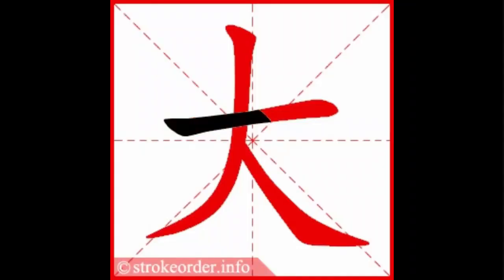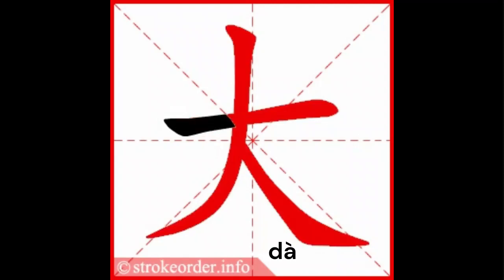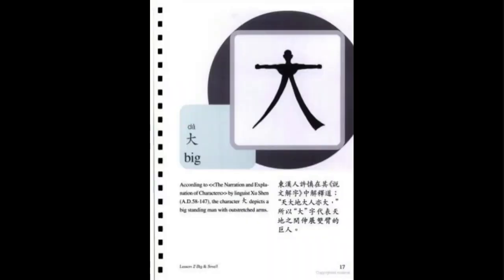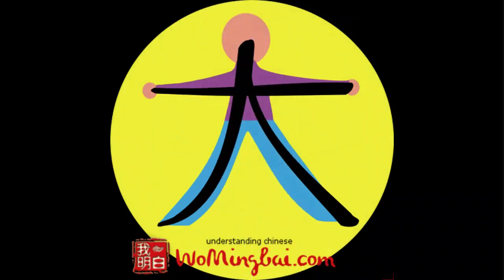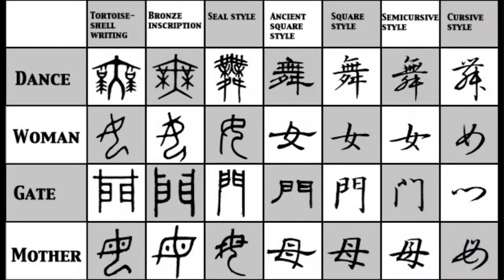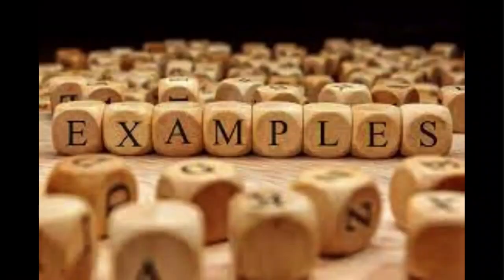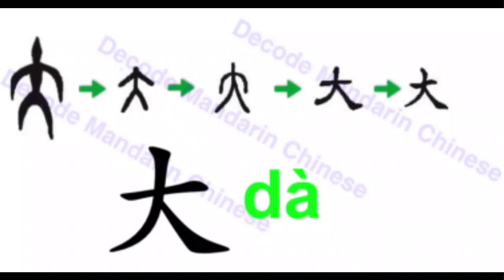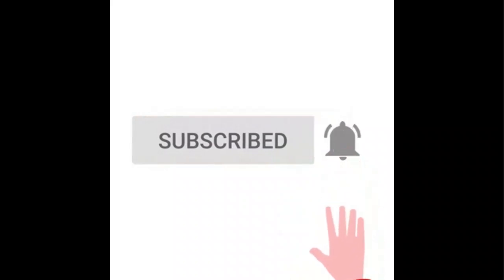Lesson #20 大 Big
In today’s video, we’ll teach you the Chinese character for big, 大. This is a fun character in the Chinese language because the character 大 looks like the item it is describing, which in this case is a person with outstretched arms, representing something big. This makes the character easy to learn.